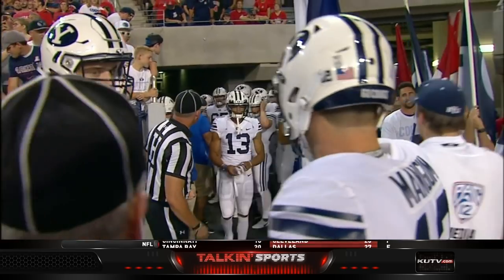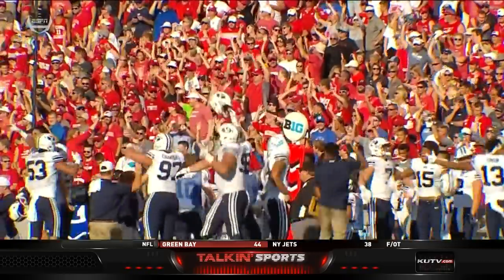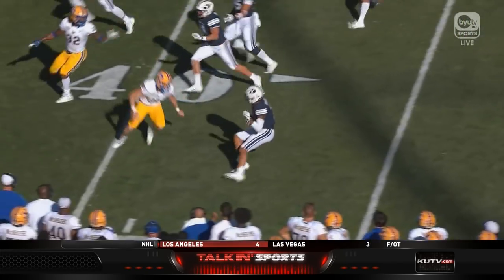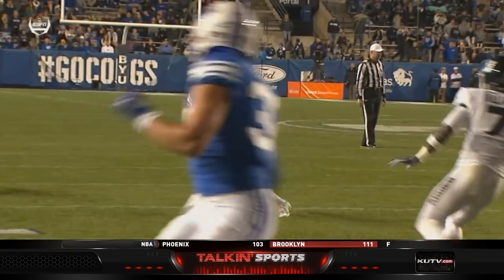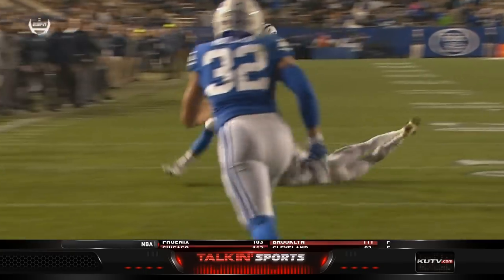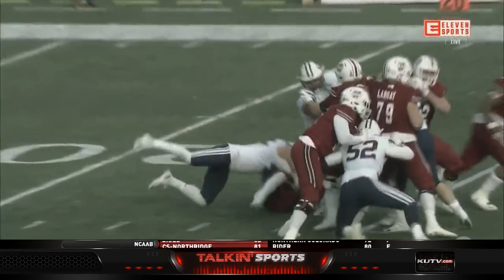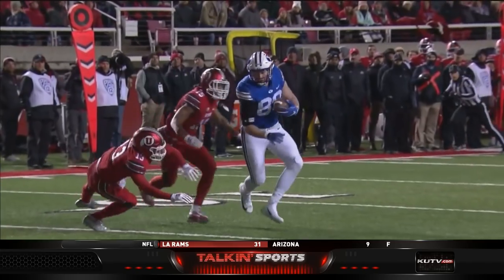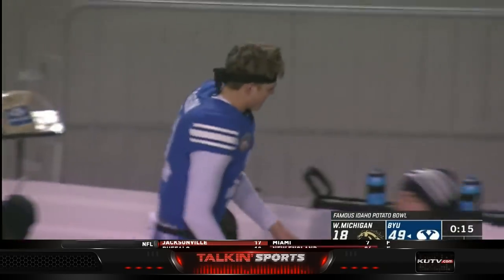2018 BYU Football Season Highlights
Some of the best plays from BYUFootball's 2018 season.